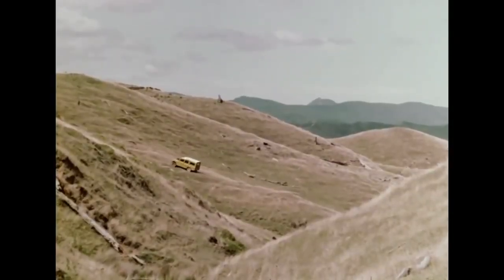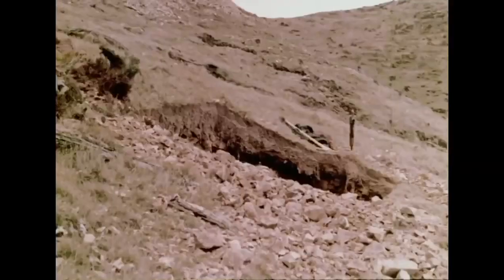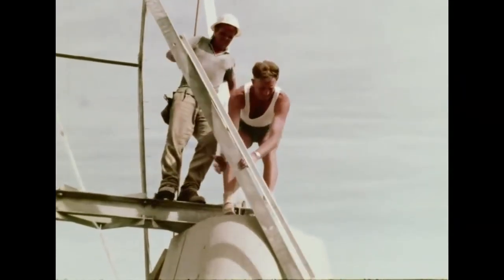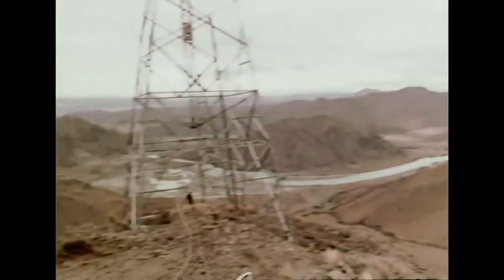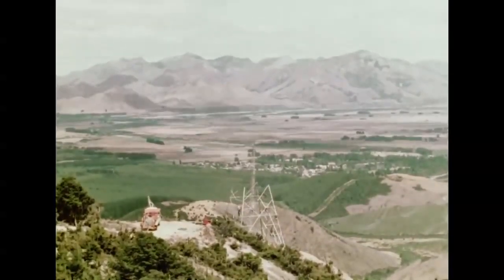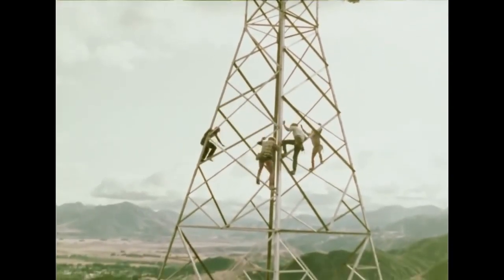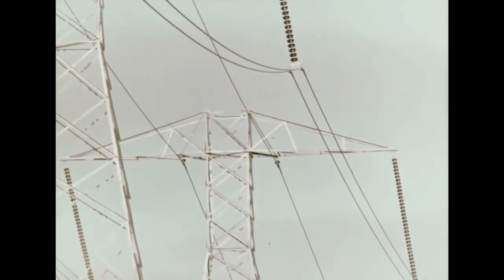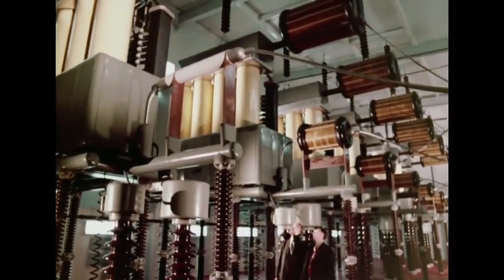First New Zealand 500,000 Volt Underwater Electricity Line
Incredible aged footage from 1965 showing how the work to lay The Cook Strait underwater electricity cable created bridges and camps. The cable was towed by hand in places.

Credit:
New Zealand Archives.